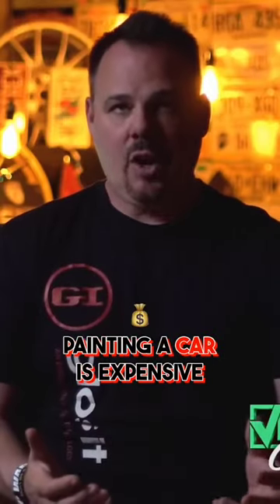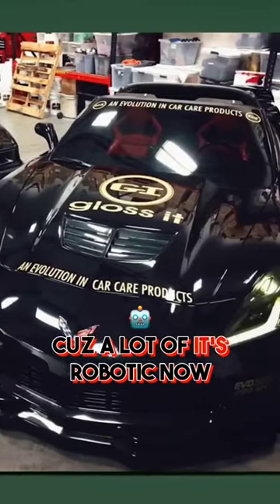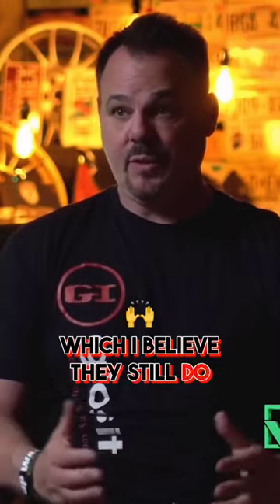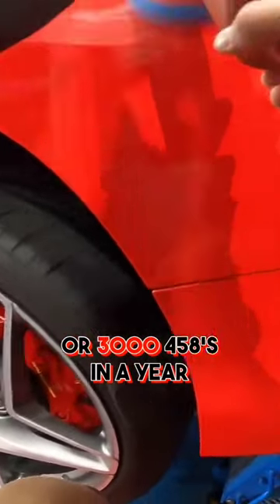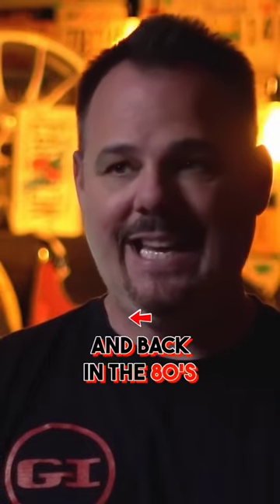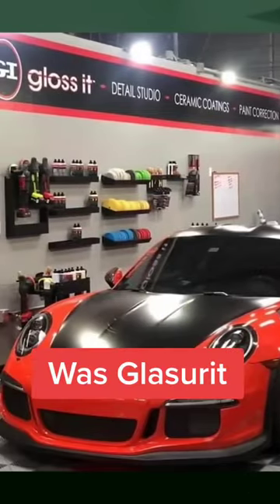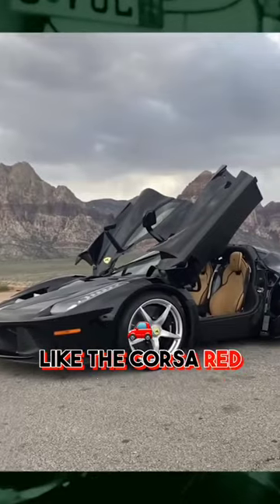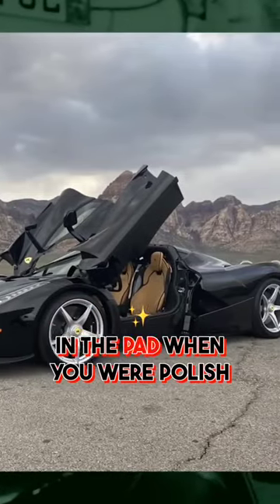They don't paint supercars like they used too...